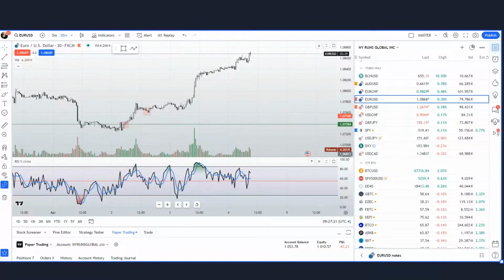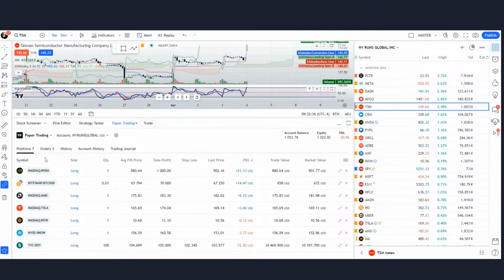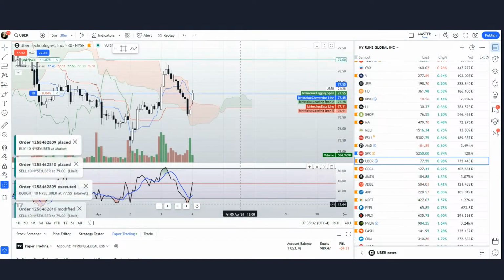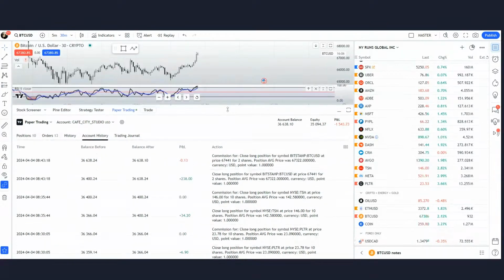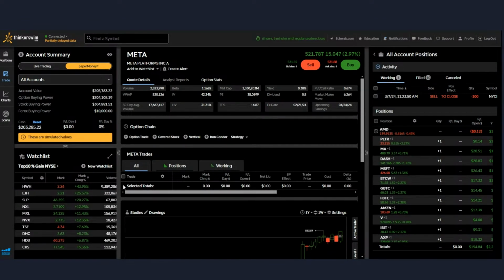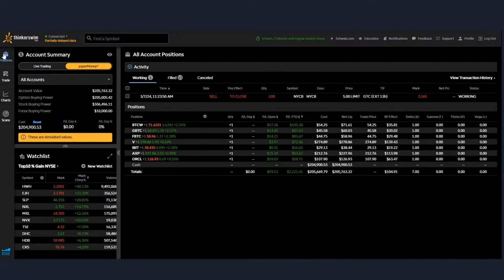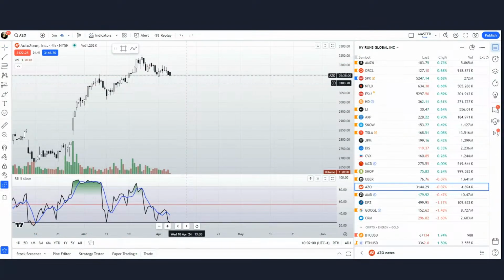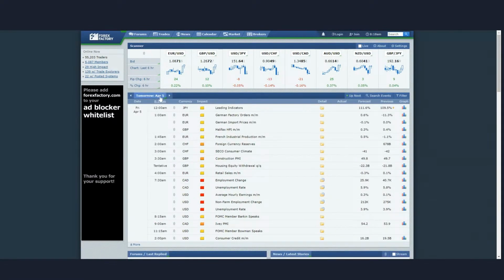LIVE TRADING THE MARKETS !!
FOREX - CRYPTO - STOCKS

LEARN AND ASK QUESTIONS